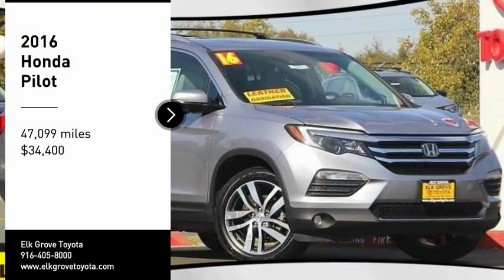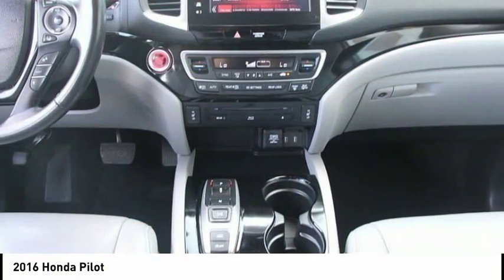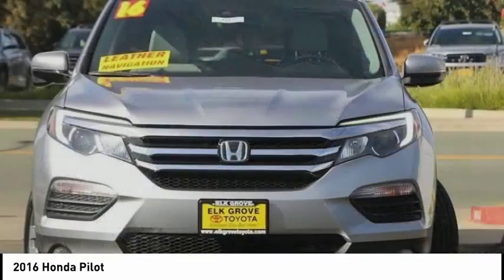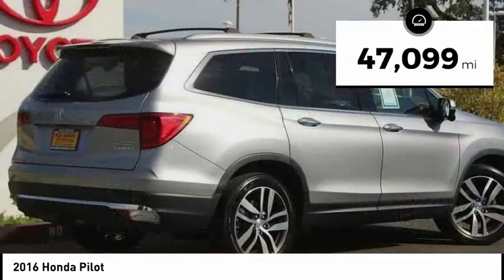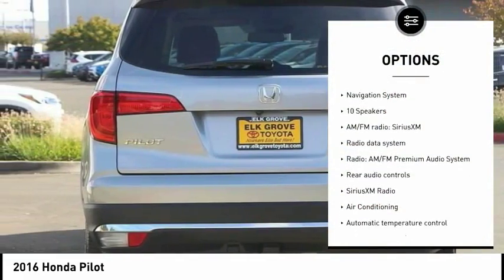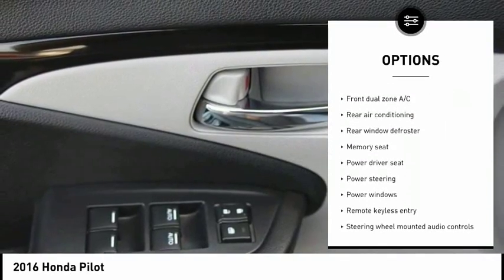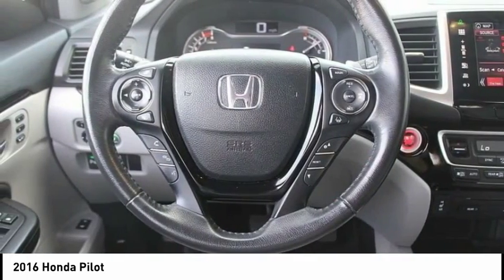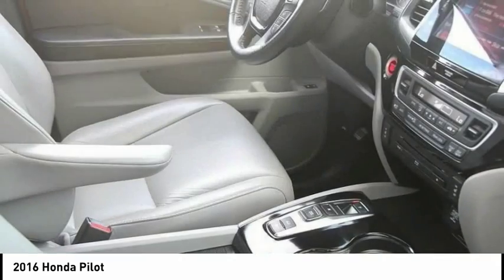2016 Honda Pilot Elk Grove Toyota E24217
2016 Honda Pilot  - Stock#: E24217 - VIN#: 5FNYF6H9XGB049516

Check out this 2016 Honda Pilot.   JUST TRADED IN! ONE OWNER, BEAUTIFUL CONDITION, AWD! LOADED,NAVIGATION, BLUE TOOTH, LEATHER,Lunar Silver Metallic 2016 4D Sport Utility Honda Pilot Touring 19/26mpg** AWD 9-Speed Automatic 3.5L V6 24V SOHC i-VTEC 26/19 Highway/City MPG**brbrAwards:br * 2016 KBB.com Best Buy Awards Winner Mid-Size SUV/Crossover * 2016 KBB.com 16 Best Family Cars Three-Row Crossover/SUV * 2016 KBB.com Brand Image Awardsbr2016 Kelley Blue Book Brand Image Awards are based on the Brand Watch(tm) study from Kelley Blue Book Market Intelligence. Award calculated among non-luxury shoppers.  Kelley Blue Book is a registered trademark of Kelley Blue Book Co., Inc.brbrReviews:brbr * The Pilots interior is versatile, with roomy rear seats; no shortage of clever storage solutions; ride is smooth and compliant in most conditions; better fuel economy than rivals; all-wheel-drive system handles poor weather with ease; high-tech safety features are available on most trims. Source: Edmunds Contact the dealership today.